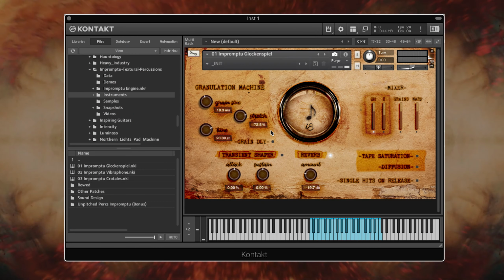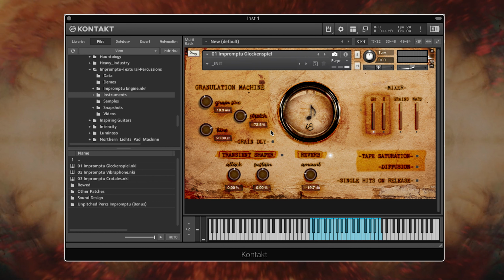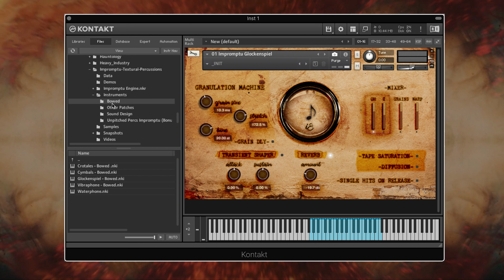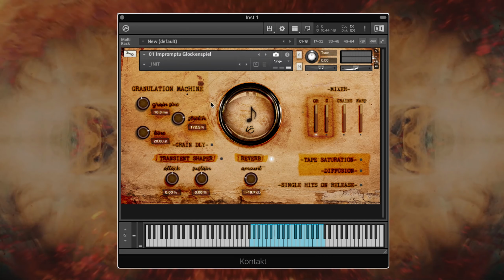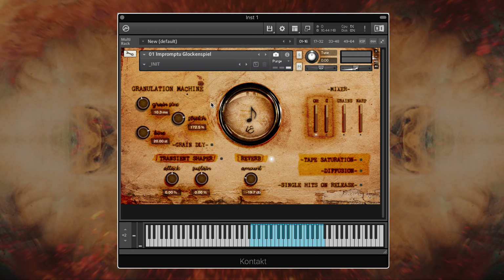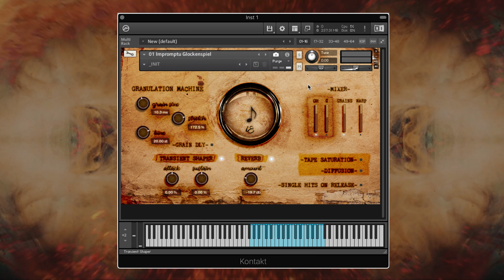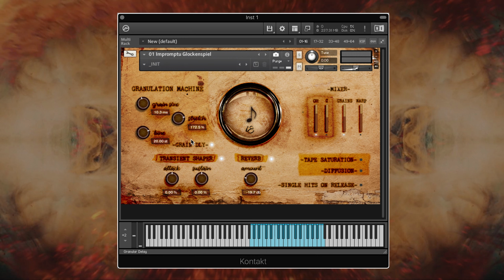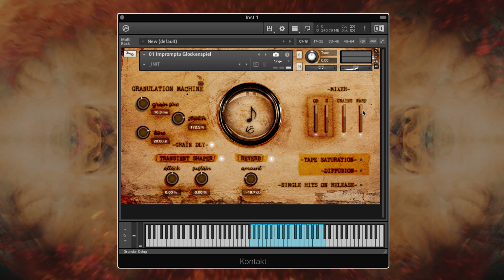Zero-G Impromptu Textural Percussions - Walkthrough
Impromptu Textural Percussions is a unique and experimental Kontakt 6 instrument featuring 30 individual instruments and over 5GB of samples (uncompressed).

It is dedicated to the creation of amazingly beautiful, eerie and complex soundscapes using only percussion instruments recorded by percussionist extraordinaire Hugh Wilkinson. ITP is a fantastic tool for improvisation and serendipity and will be a great addition to your acoustic arsenal.

The instruments featured are:
 - Glockenspiel
 - Vibraphone
 - Crotales
 - 3 different cymbals (Chinese, 17” and 18”)
 - Waterphone
 - Snare Drum
 - Tambourine

In addition to this, a number of sound design patches using different percussions as source material are also provided. These all have an incredible organic quality.

The centrepiece of ITP is the Impromptu Engine; a system that combines loops of improvised, un-synced snippets with a granular synthesizer to create unique and unusual sounds and atmospheres.

We recorded 3x round robins in three different intensity layers that you can crossfade between using the central control.
Playing a note with the mod-wheel completely down will trigger a sparse improvised loop on that pitch; start moving the mod-wheel up to gradually crossfade to the medium and finally, to the dense layer.

As well as the Impromptu patches for Glockenspiel, Vibraphone and Crotales we have also created bonus Impromptu patches for cymbals (Chinese, 17” and 18”) and snare drum (played both with brushes and sticks): they are more experimental in nature and perhaps not as immediate to use but can lead to rather interesting sounds. Crotales, cymbals, glockenspiel, vibraphone and waterphone are also available as bowed instruments. These patches are great for creating beautiful, ethereal atmospheres.

We have also included 82 Snapshots which will help speed up your workflow and also give you a starting point to create your own incredible textures.